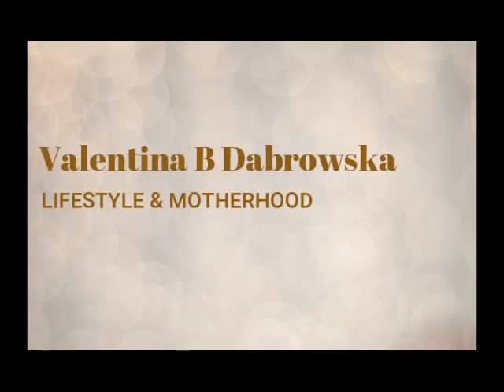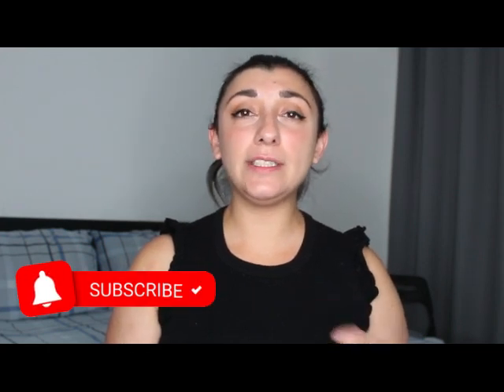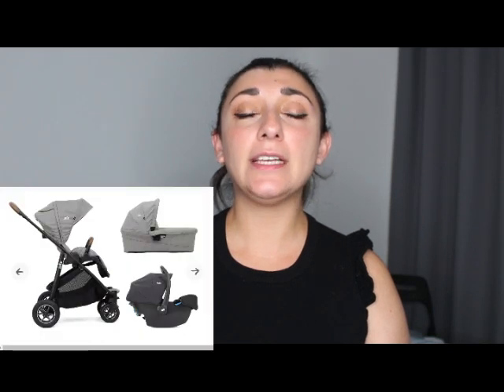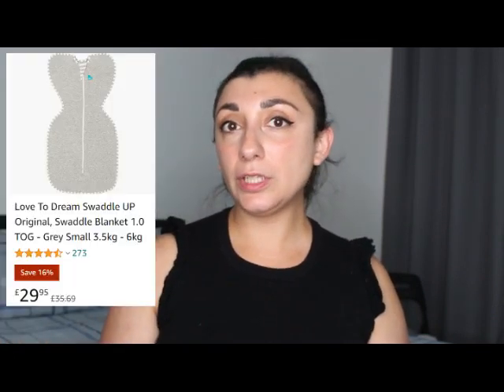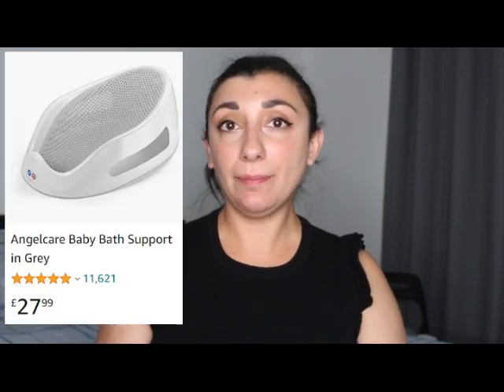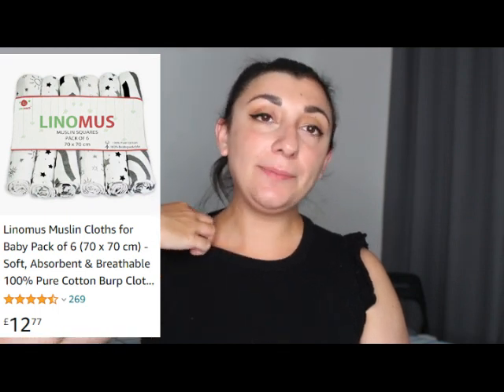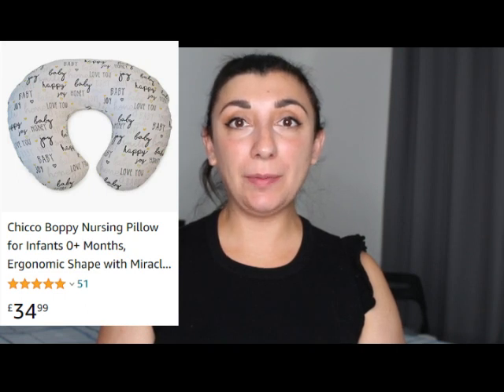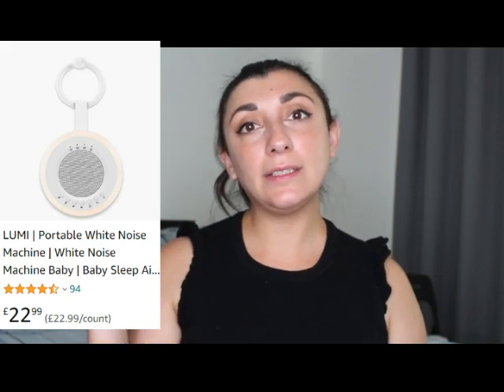0-3 MONTHS BABY MUST HAVES | FIRST TIME MUM | Valentina B Dabrowska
Hi everyone!
After the mum and baby hospital bag here are my essentials for the first three months of life of your baby and you don't need to empty you bank account.

vale.nina87